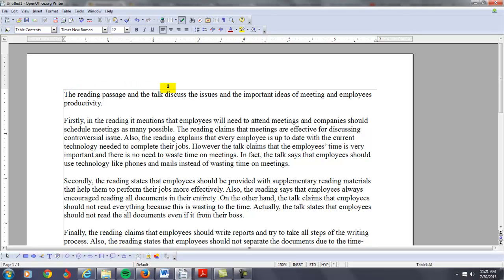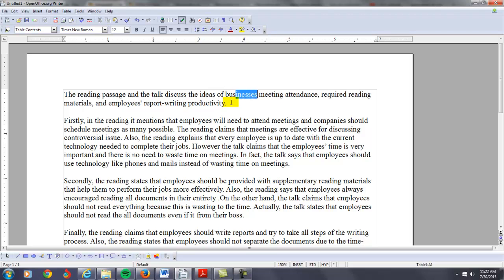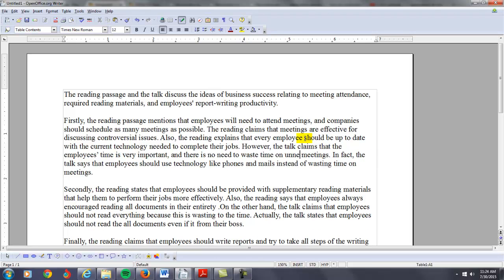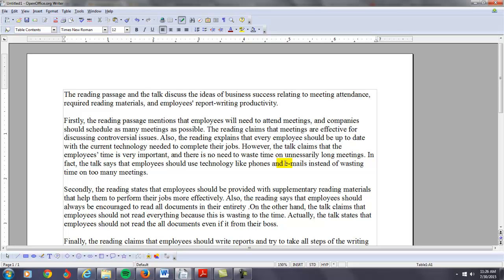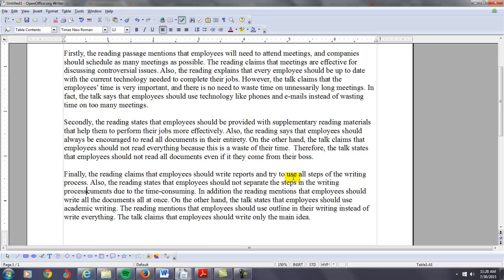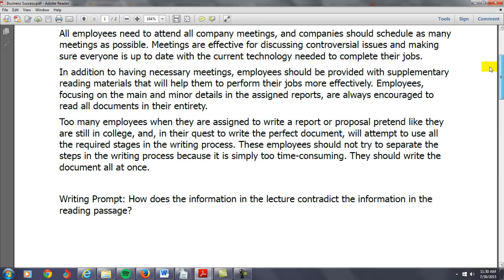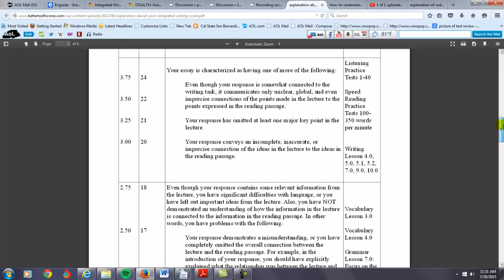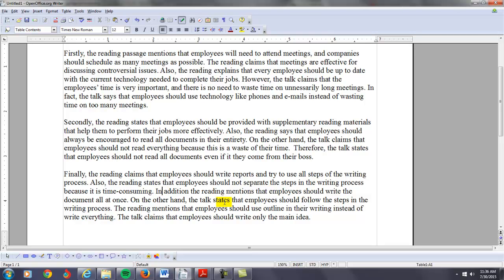Online TOEFL Course Comments to R: Feedback on integrated writing practice test 2